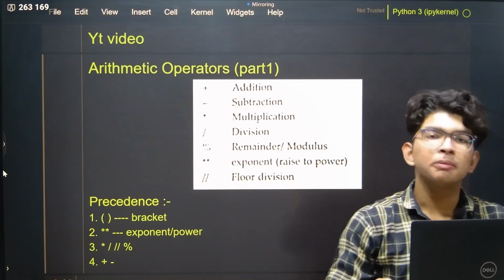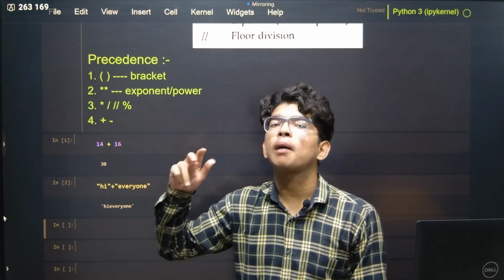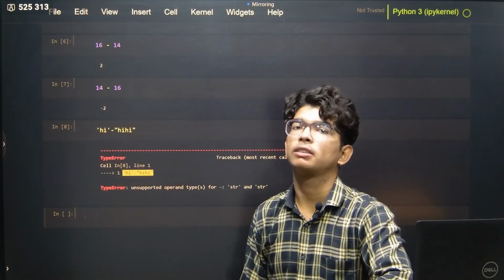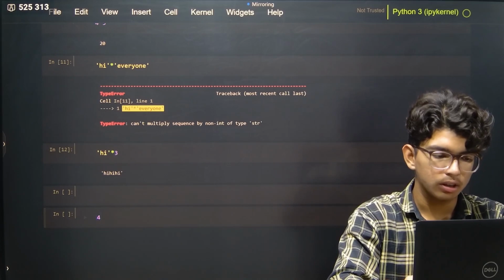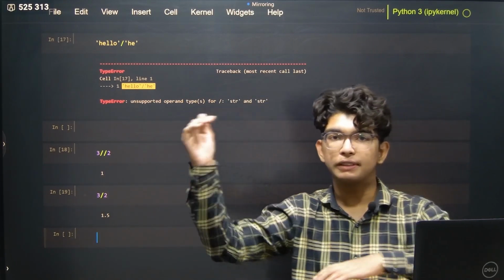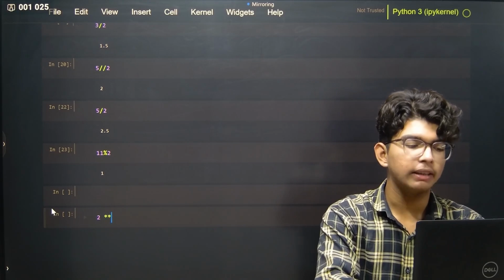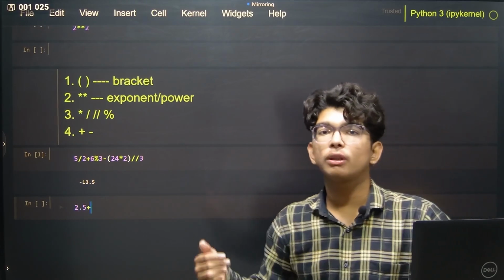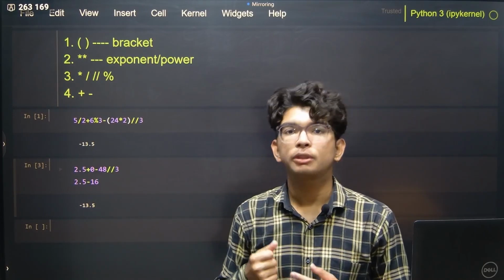Arithmetic Operators | Watch till end | MUST WATCH!!! | Part1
Python Operators | IMPORTANT | EasyExplanation | Binary Operator | Arithmetic Operator | Comparison Operator | Identity Operator | Membership Operator | Logical Operator |

- Arithmetic Operator
- Precedence
- Types of Arithmetic Operator
- Comparison b/w division, floor and modulus